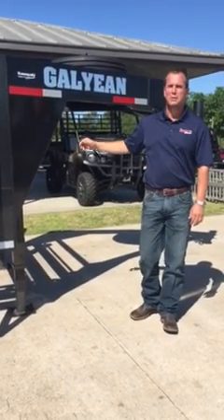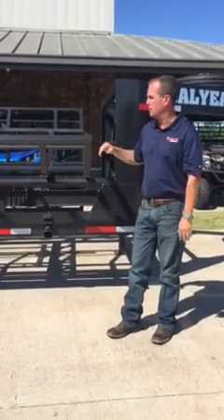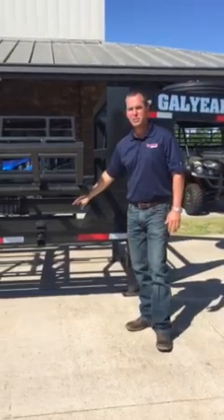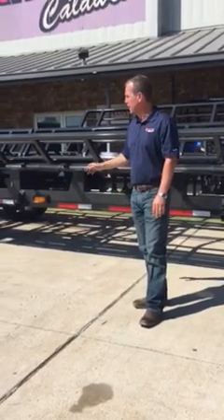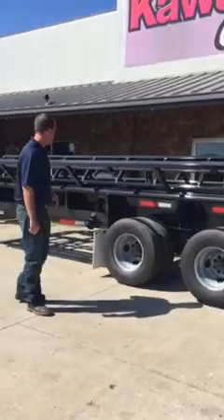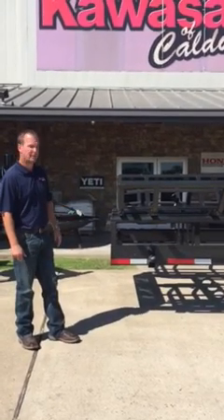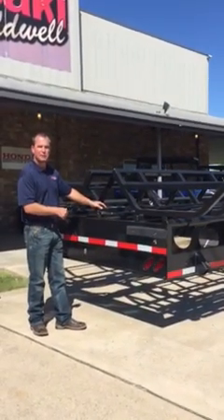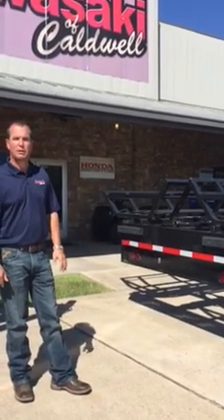Galyean Hay Trailer